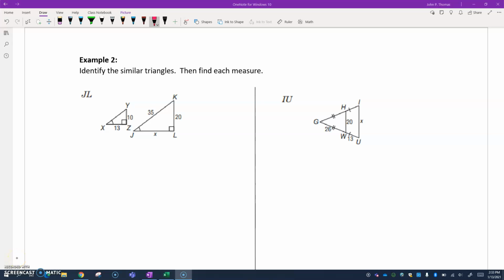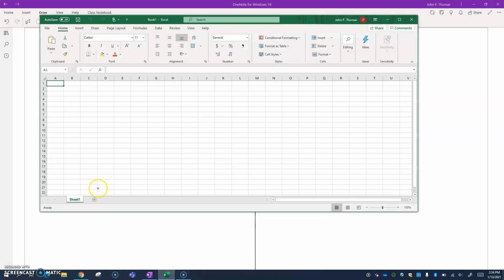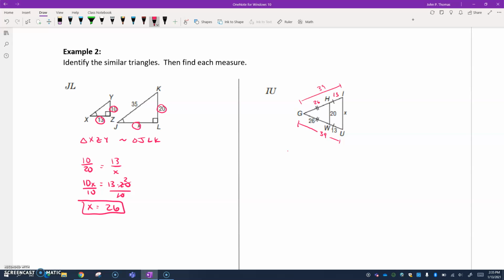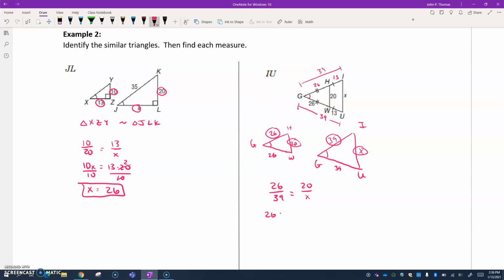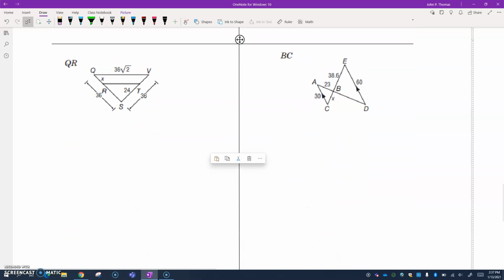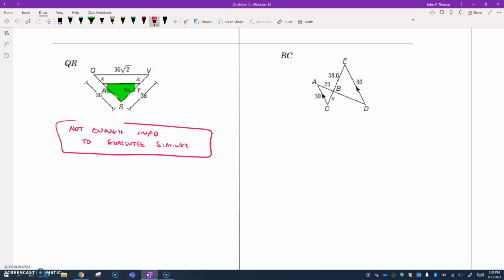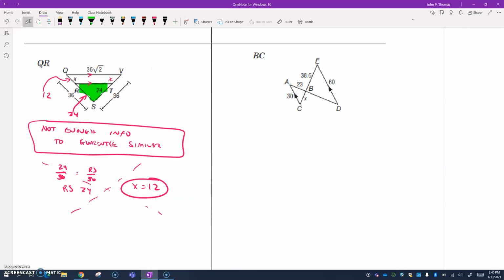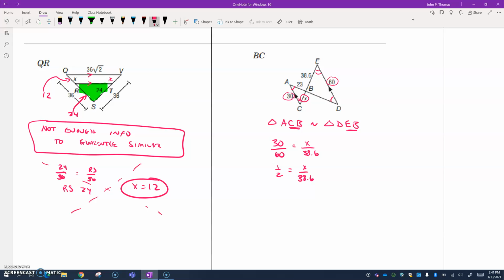Geometry 7.4 Part A.2